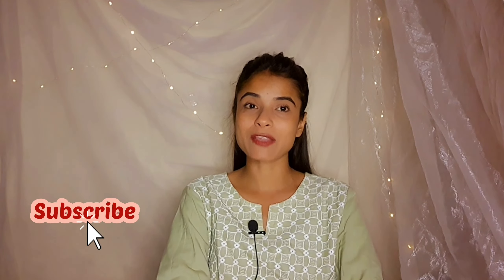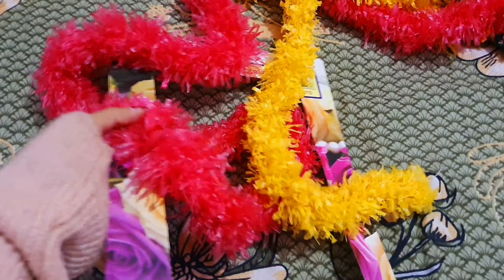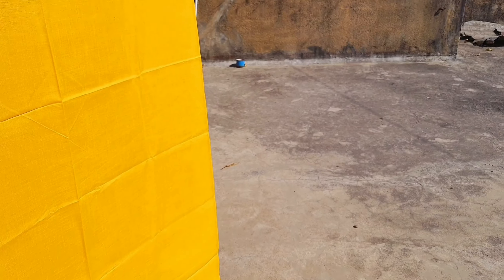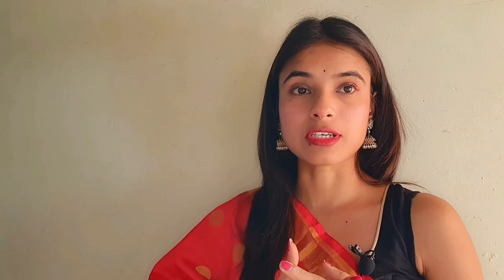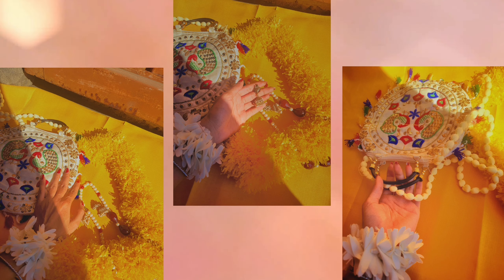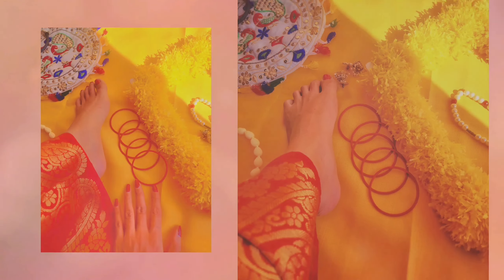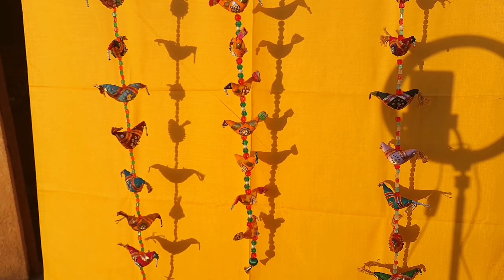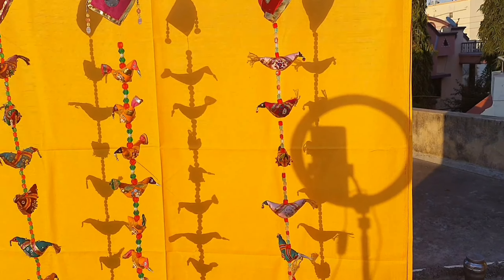Indian Aesthetic Photoshoot Ideas|Ethnic wear poses|Desi aesthetic poses||Sakshi Bhati#poseideas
That will make me really happy.. please kardo yar,what are you guys waiting for🥺...